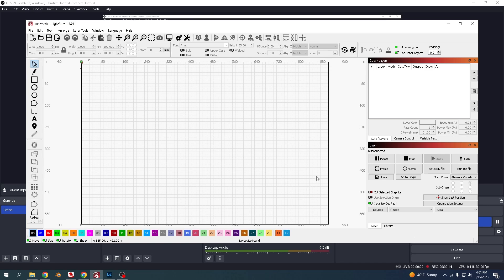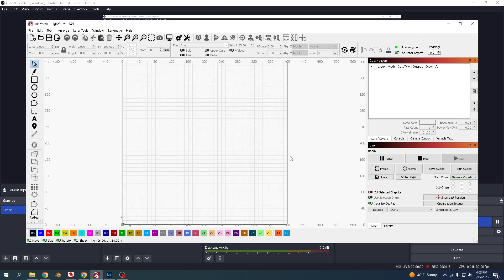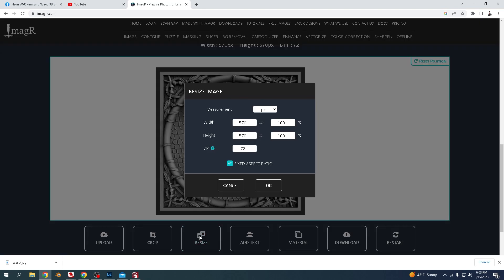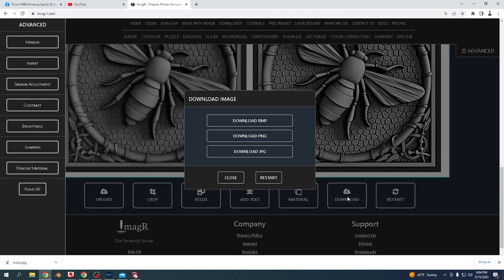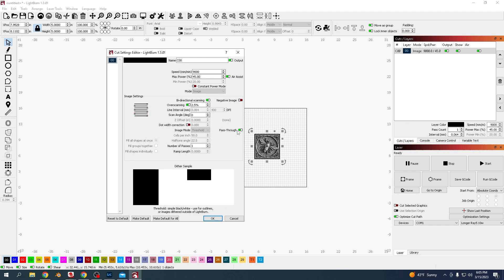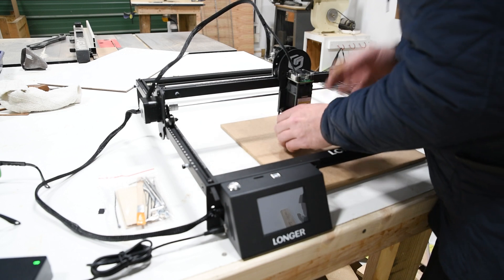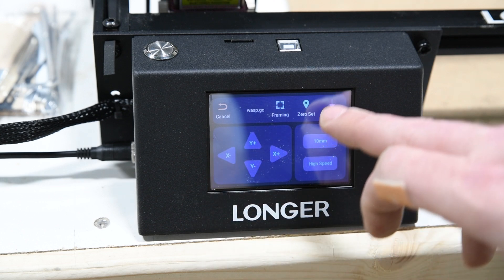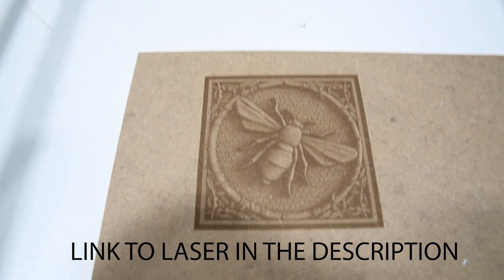Longer Ray5 10W Diode Laser Lightburn set up & Etch 3d image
longer laser lightburn Nice easy machine to set up as shown, nice outcome with the engravings